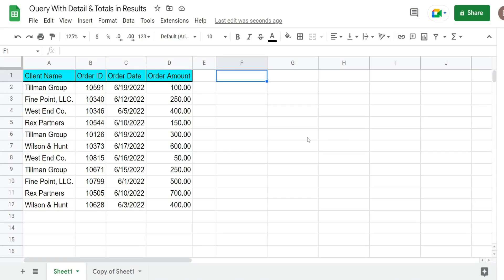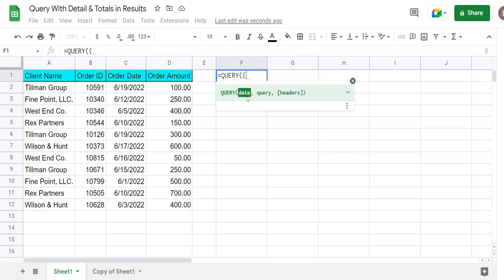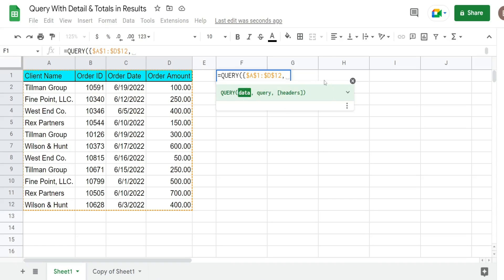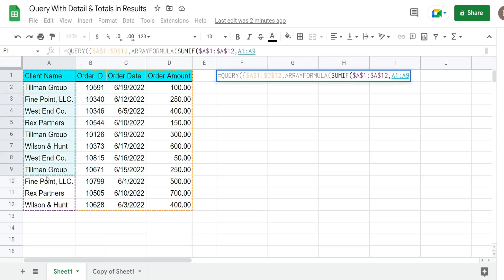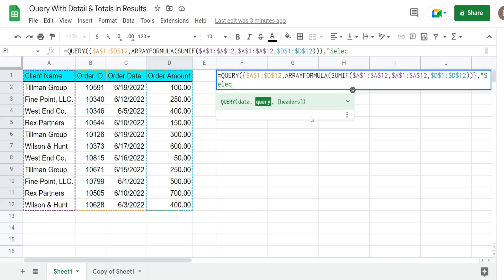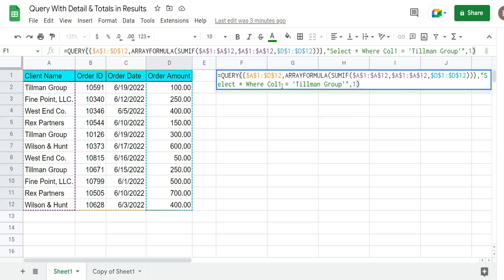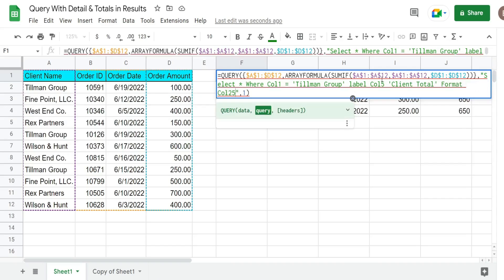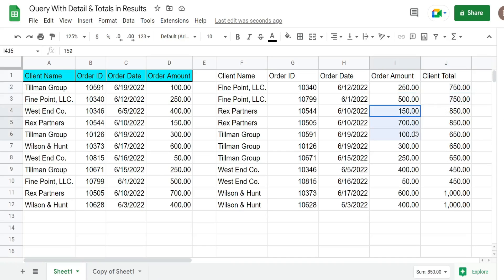Google Sheets Query with Detail and Totals in Results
This video looks at how to create a Google Sheets Query where the results include both the Detail Level Records but also Total Amounts in a Field by a particular grouping.  This is done by using the SUMIF Function within the QUERY Function.